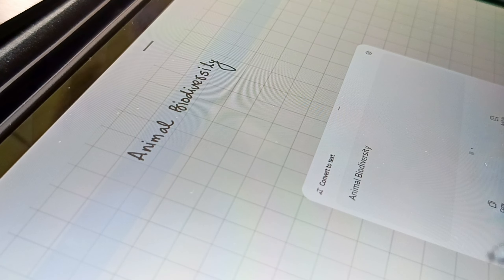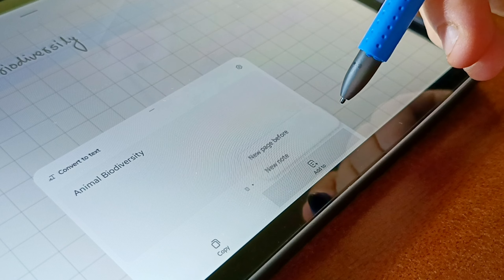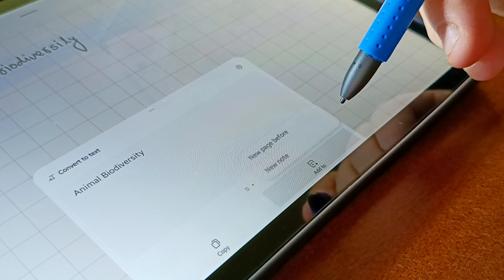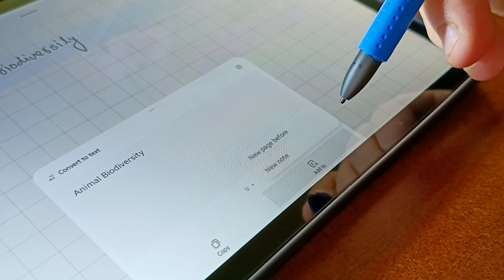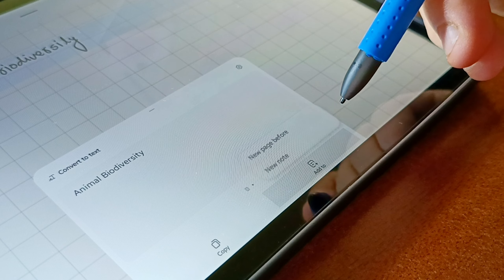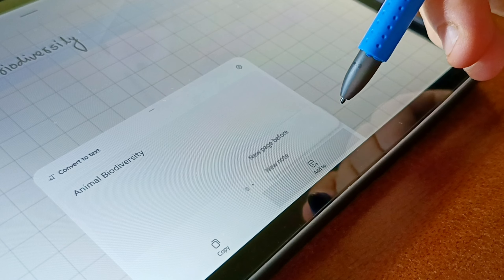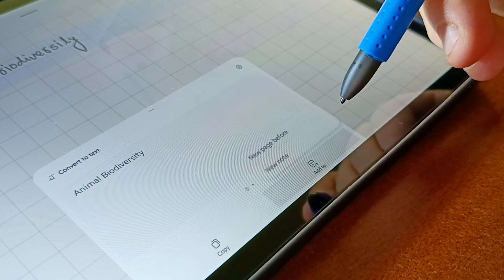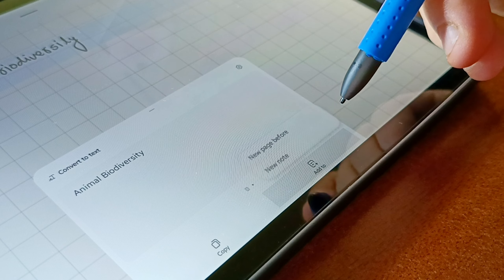Samsung Notes: Top 10 Features in 10 Minutes✨💌 | Samsung s6 lite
Discover the top 10 Samsung Notes features on the Samsung S6 Lite tablet in this video. Learn how to maximize your productivity and creativity with these essential tools and tips for using your device to its full potential. Whether you're a student, artist, or busy professional, these features will take your tablet experience to the next level. Tune in to stay ahead of the game and make the most out of your Samsung S6 Lite tablet.

Tablet : samsung s6 lite
Take a look at this SAMSUNG Galaxy Tab S6 Lite With Stylus 4 GB RAM 64 GB ROM 10.4 inch with Wi-Fi Only Tablet (Gray) on Flipkart
earbuds (mic): OnePlus 2r

Hi !🌷✨

Videos's outline 💌🌷📸
Introduction - 0:00
Feature 1 - 0:03
Feature 2 - 0:58
Feature 3 - 1:26
Feature 4 - 2:15
Feature 5 -  4:22
Feature 6 - 5:11
Feature 7 - 5:35
Feature 8 - 5:49
Feature 9 - 7:17
Feature 9 * - 8:00
Feature 10 - 8:35
Subscribe 💌 - 9:45

2. Samsung notes
3. J notes
4. Penly app

Musician: Rook1e